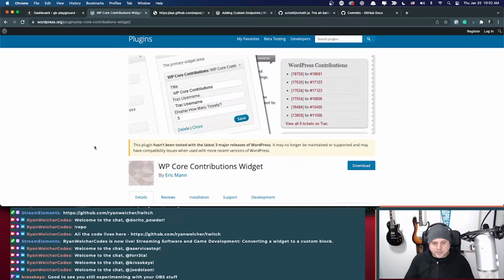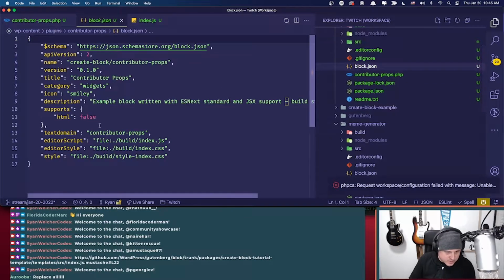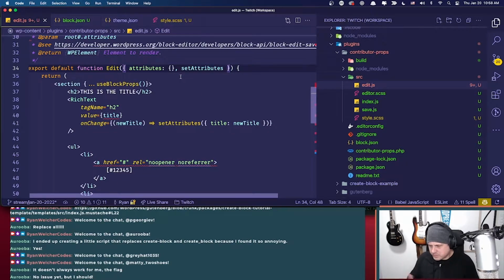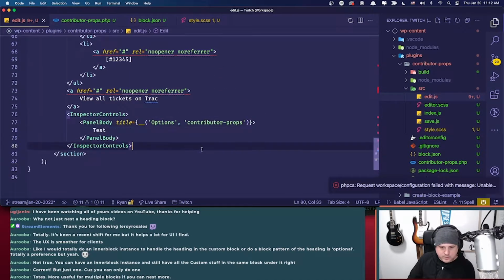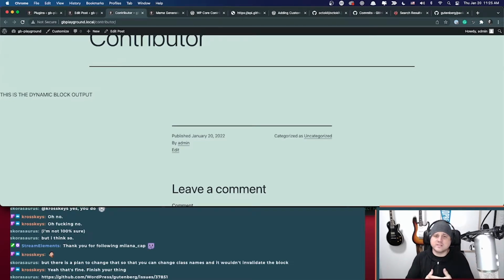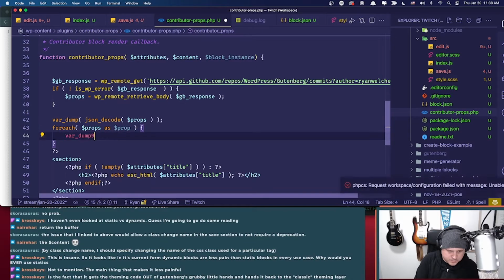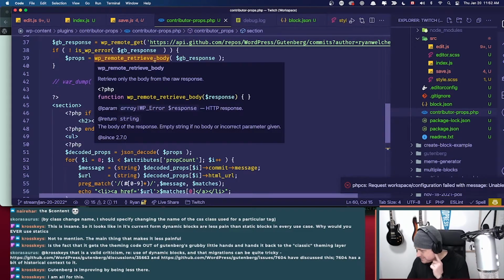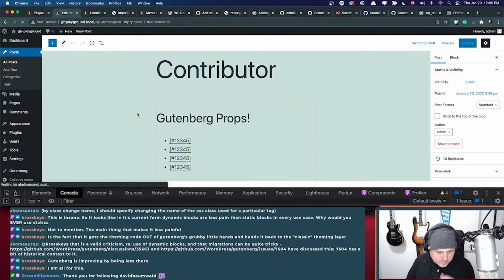Converting a widget to a block. Part 1.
Join me as we start the process of converting a widget into a block.